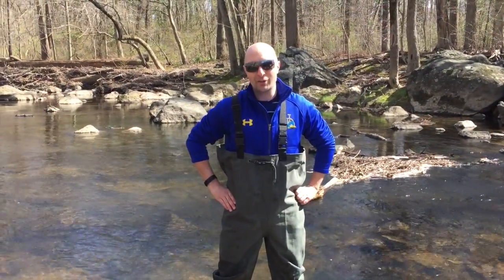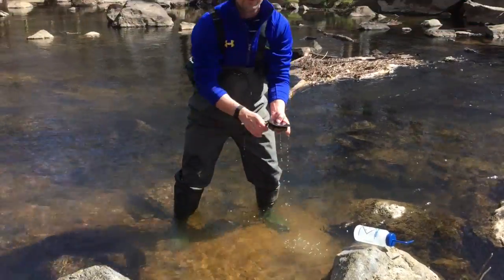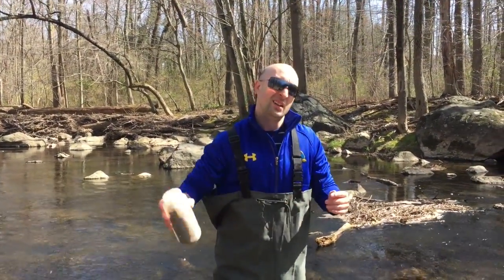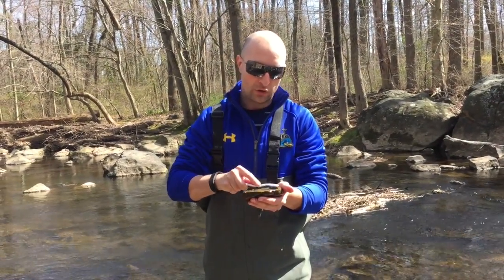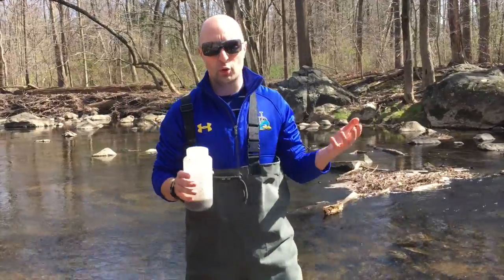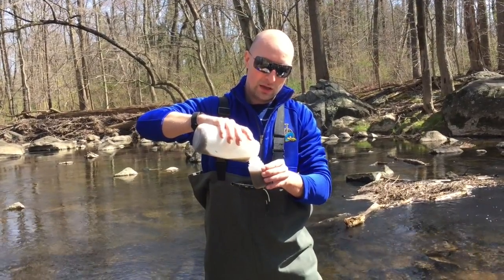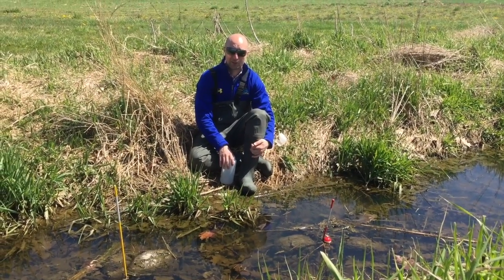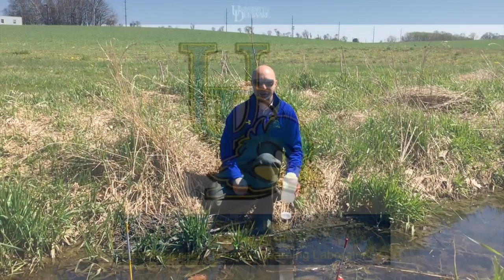Water Quality: Algae Collection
Dr. Seth Hunt shows you how to sample for algae in your river or stationary water field site.